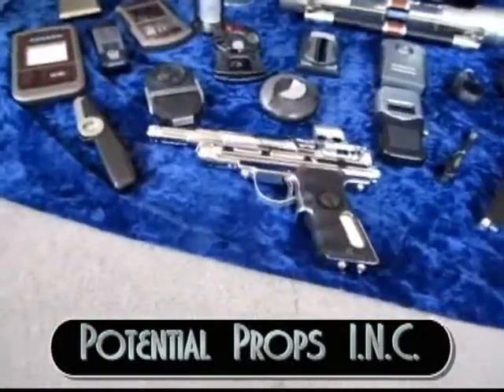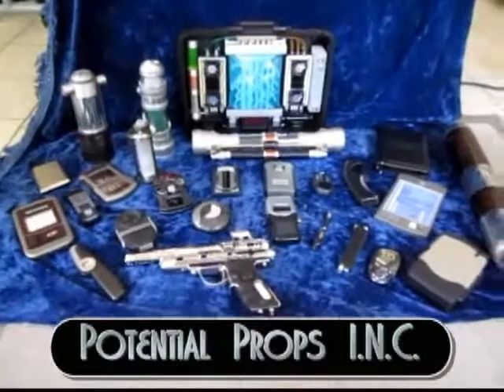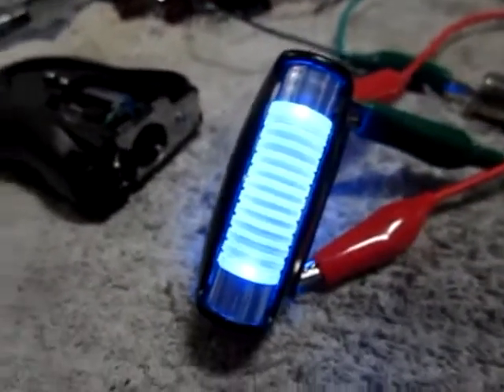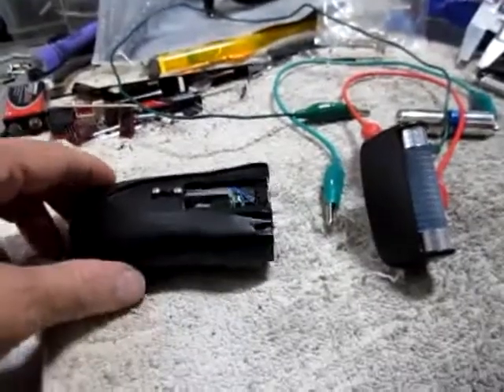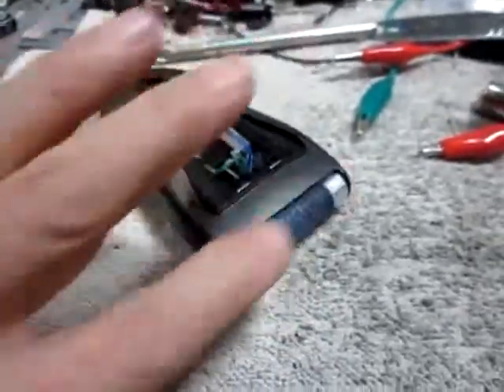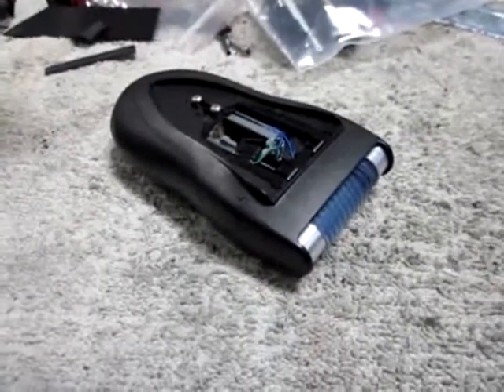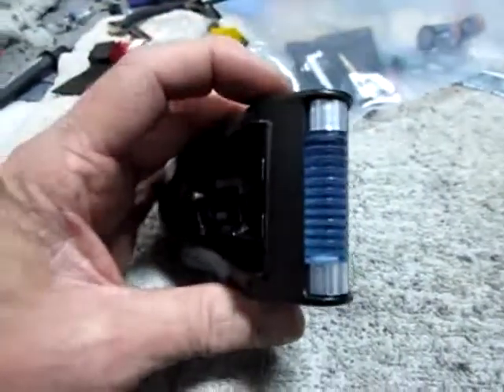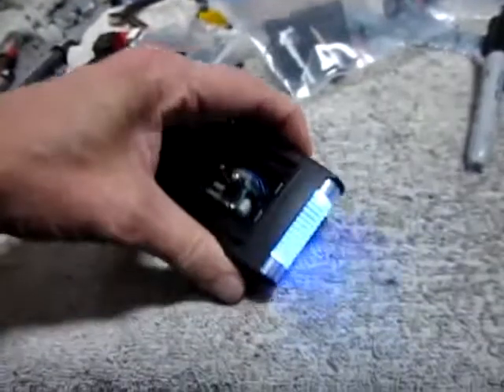Potential Props - Switches and Electronics 2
Potential Props - Switches and Electronics 2, Sci-fi props